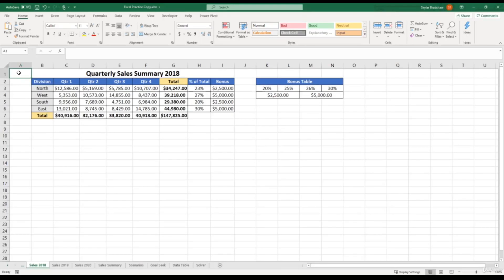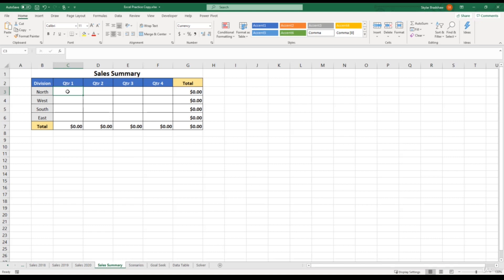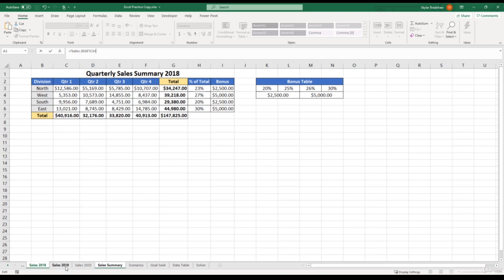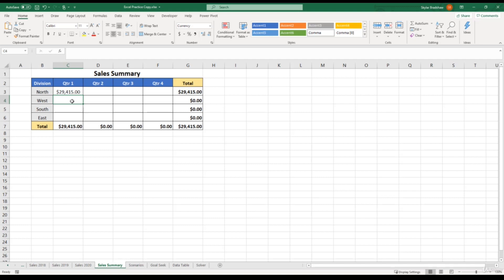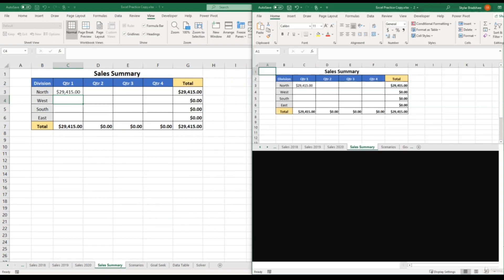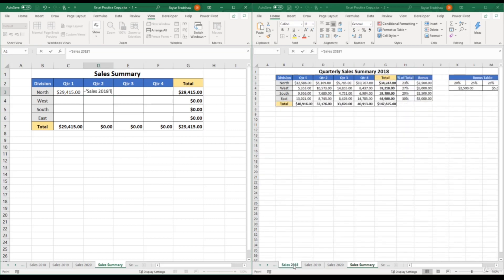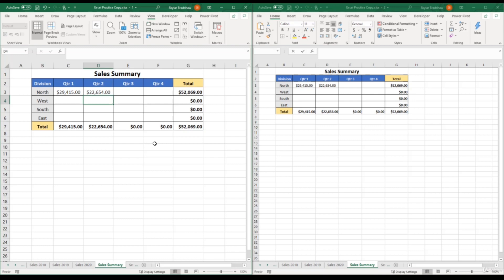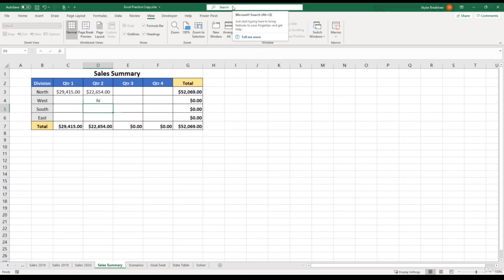4. 3D Referencing in Formulas